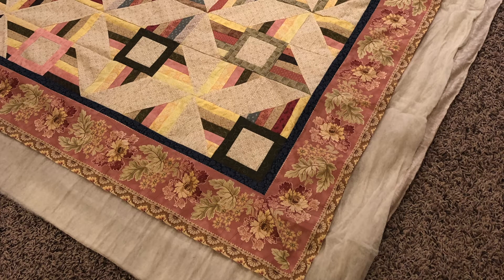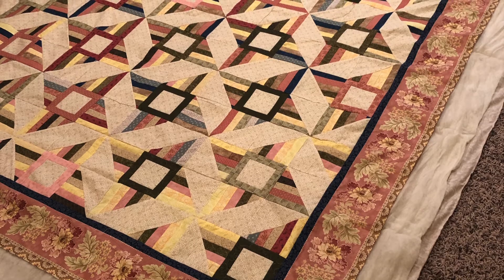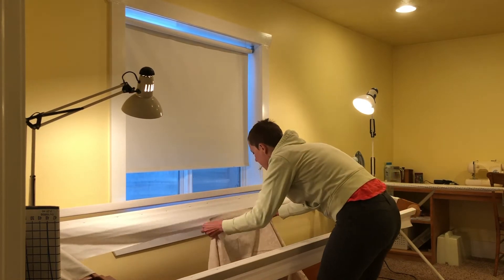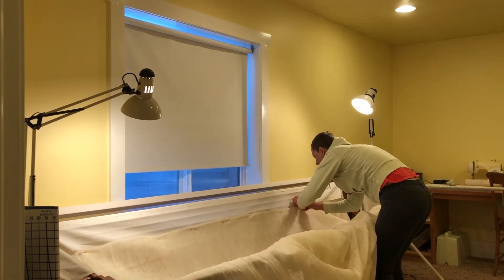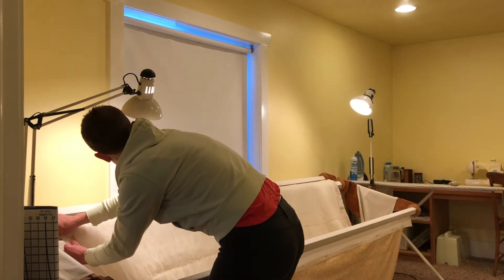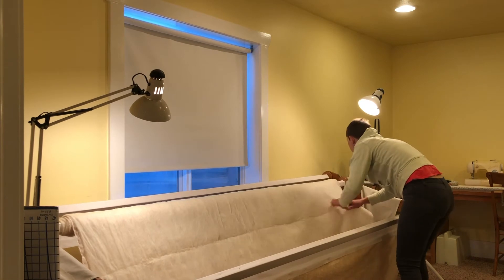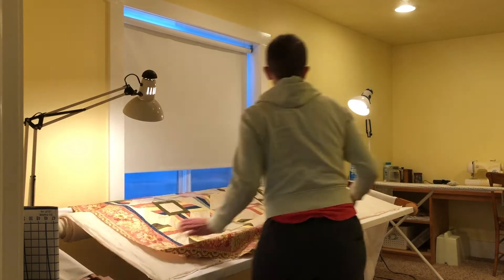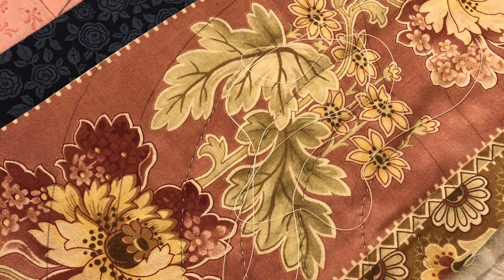3 roll Quilt Frame loading instructions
How to put a quilt on a three roll quilt frame